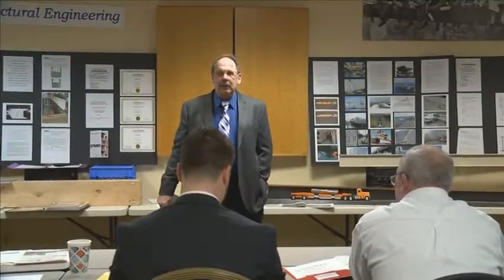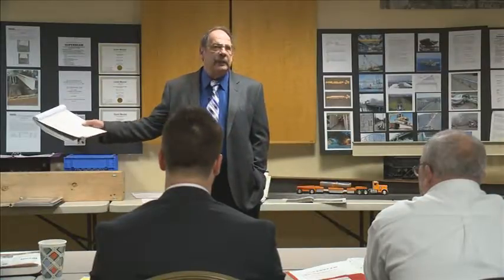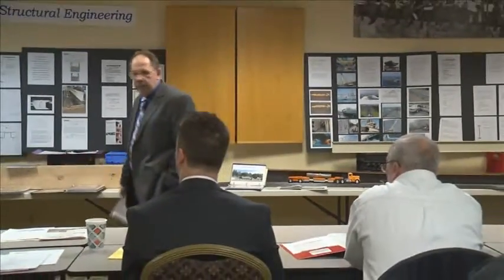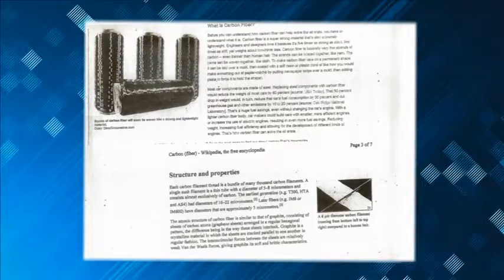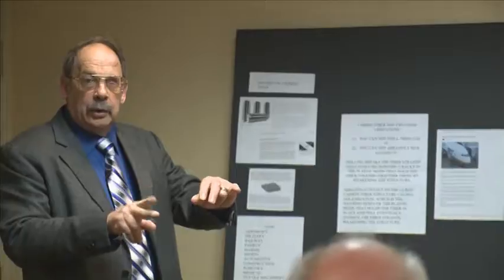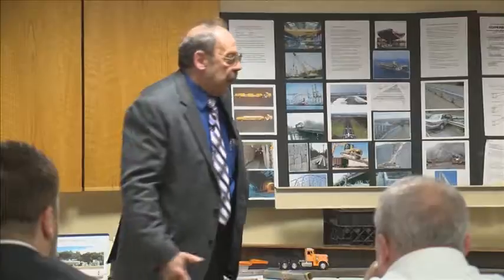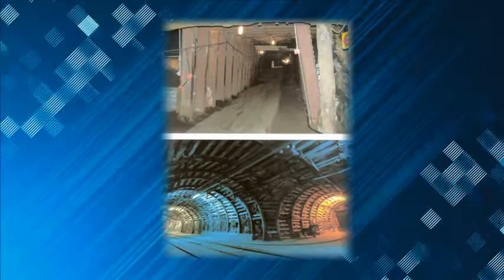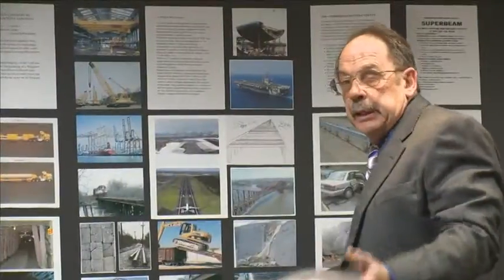Wingman Industries Investor Presentation Part 1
Wingman Industries has solved the carbon fiber attachment problem which has limited its use in multiple applications.  A J Cesternino, CEO of Wingman Industries, describes his patented solution,  how carbon fiber can now be used, along with the associated cost savings.